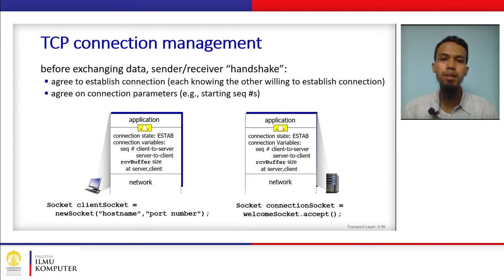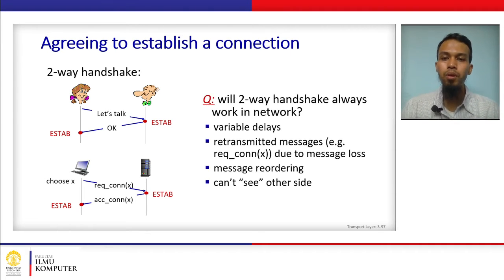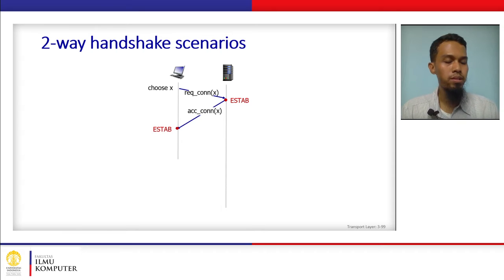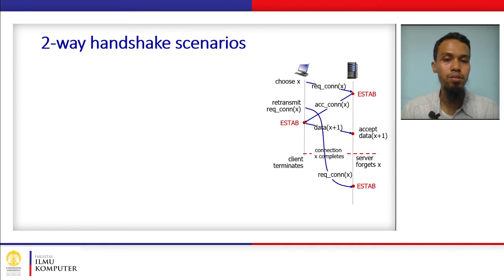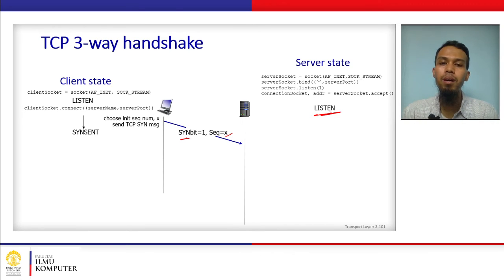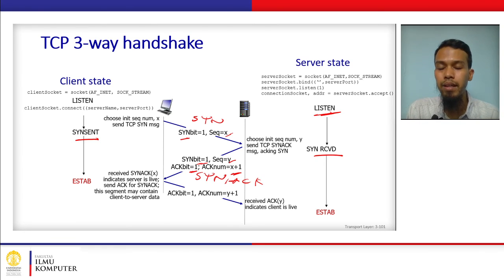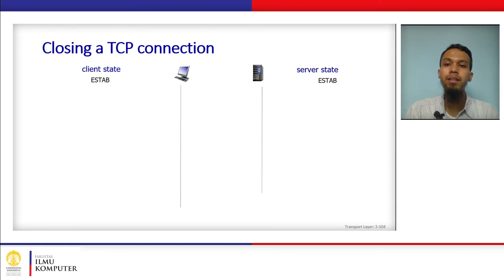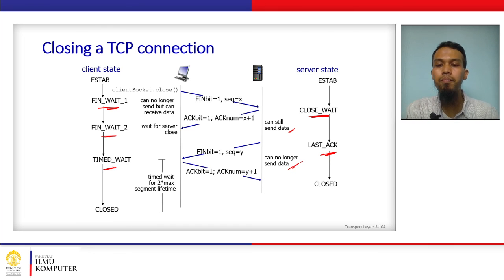3.7 - TCP Connection Management